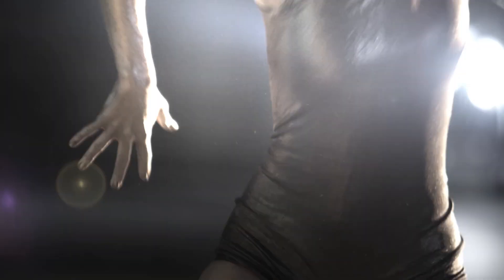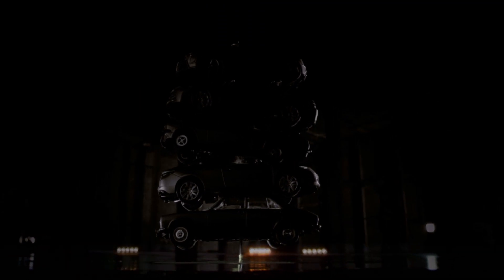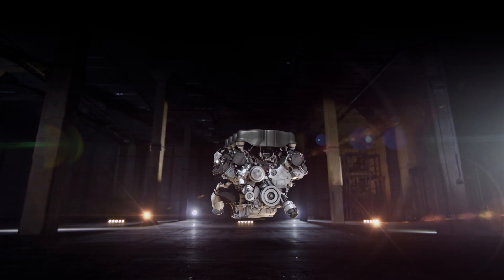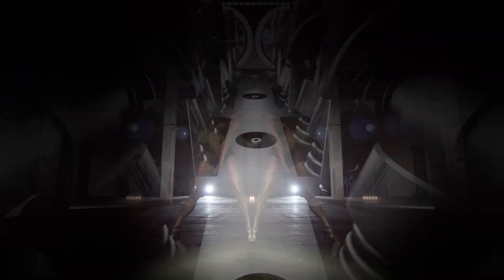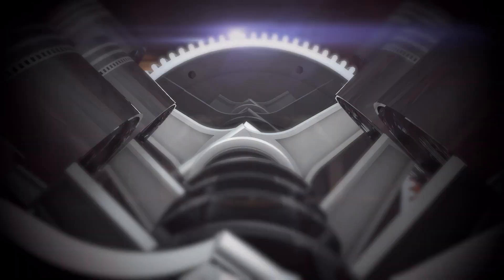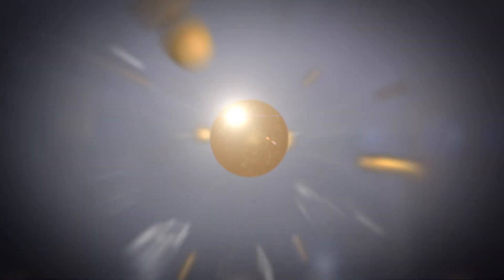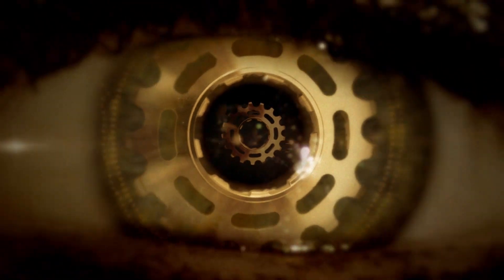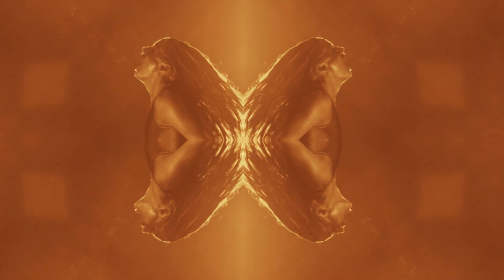Castrol EDGE boosted with Titanium FST™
WHY DOES AN OIL NEED TO BE STRONG?
Today's technology has allowed car manufacturers to produce smaller, yet more powerful and efficient engines. The aim is to deliver increased fuel economy, reduced emissions and high performance. Downsizing, turbocharging and advanced engine designs have now almost doubled engine pressures causing more stress on the oil. The oil is now operating under higher temperatures and stress, in some areas withstanding pressures in excess of 10,000kg per square centimetre.

Under such pressures, the only thing standing between metal surfaces is the oil. That's why an oil needs to be strong and stay strong. And that goes for every drive, every start, every valve rotation, every time you put your foot on the accelerator. You need to have the best engine oil.